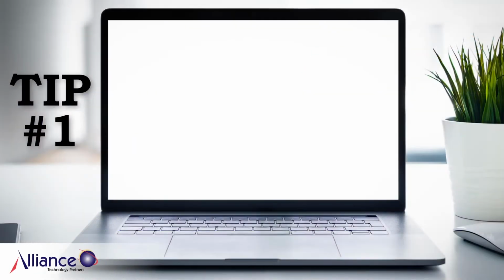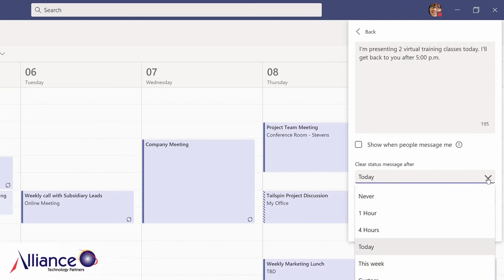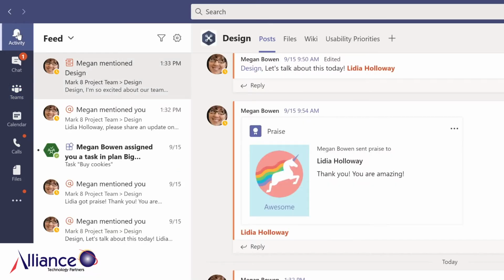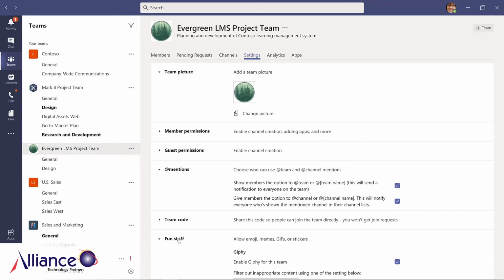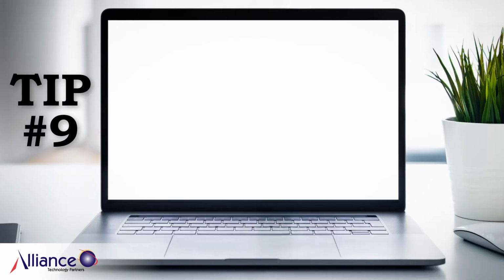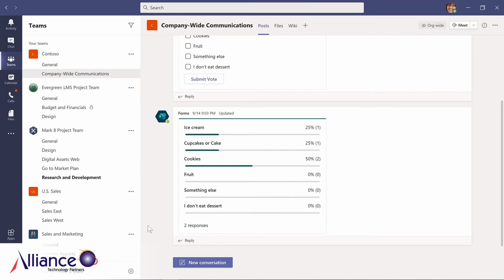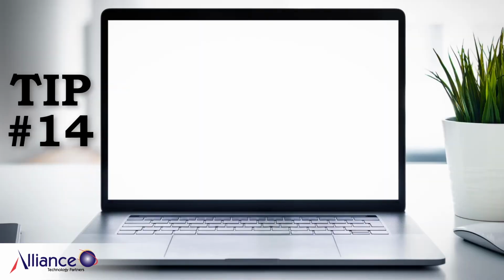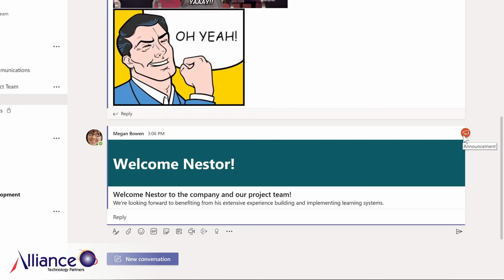Microsoft Teams: Top 15 Tips & Tricks | St. Louis, MO | Alliance Technology Partners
Microsoft Teams has been a life-saver and a game-changer for countless organizations this year. The transition to remote work has been a challenge for everyone, but with a reliable solution like Microsoft Teams, professional leaders have seen just how productive their teams can be - no matter where they may be working from.

However, as a team of IT specialists, we’re always looking to help businesses and organizations get the most out of the technology they use and Microsoft Teams is no exception. We’ve been getting lots of questions from clients and potential clients about the best ways to position Microsoft Teams for optimal productivity and performance.

We’re on a mission to provide tangible resources that will help business teams in any industry get the most out of the Microsoft Teams virtual platform. To begin, we’ve put together a Microsoft Teams Productivity Playbook that includes 15 clear and easy ways that business teams can save time and effort with Microsoft Teams. Check out all these time-saving tips!

For more information about Alliance Technology Partners and our services,